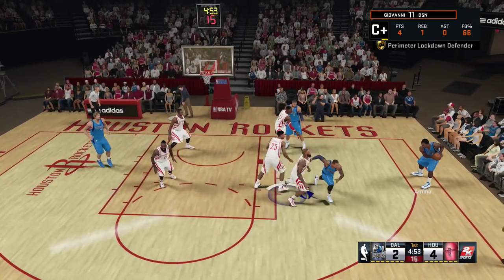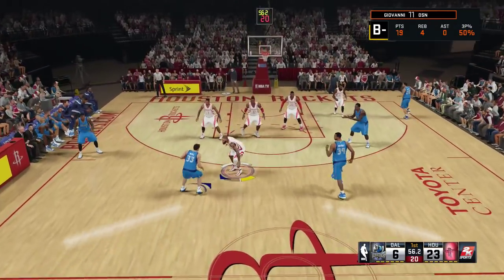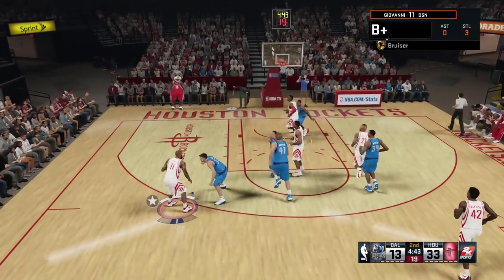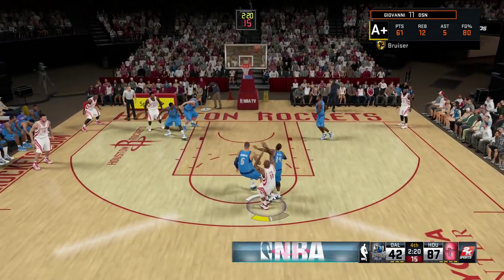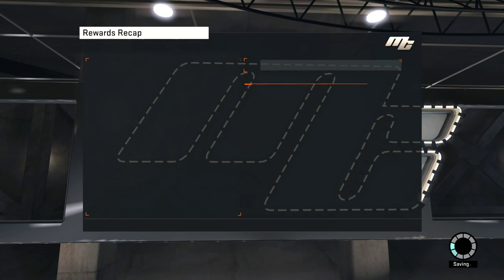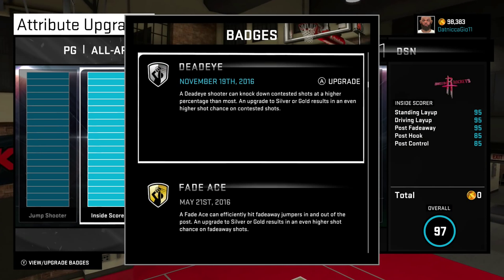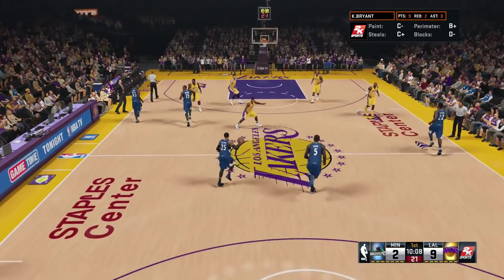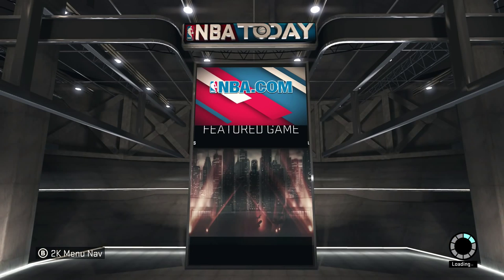Deadeye badge Tutorial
Deadeye Badge tutorial,took me 12 games
Any question leave it in the comment
Deadeye

Make 100 well-contested jumpers from 15 feet or further from the hoop in a single season.  Keep in mind it will be more difficult for you to earn this badge on the easier difficulties.